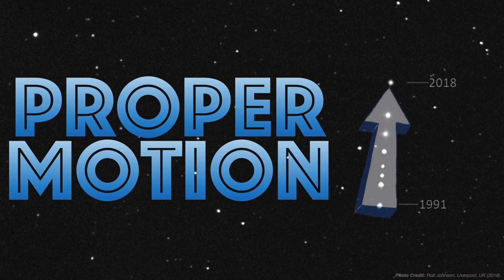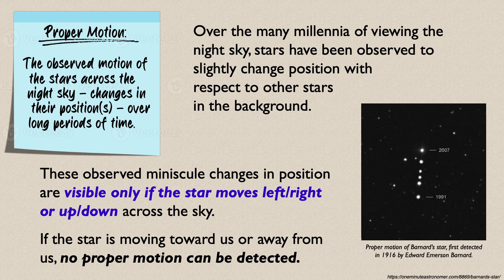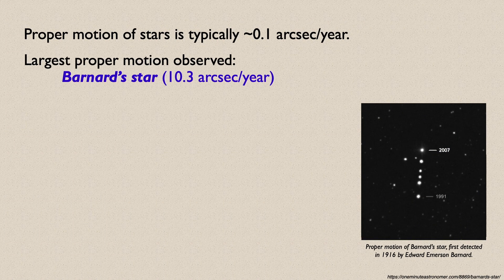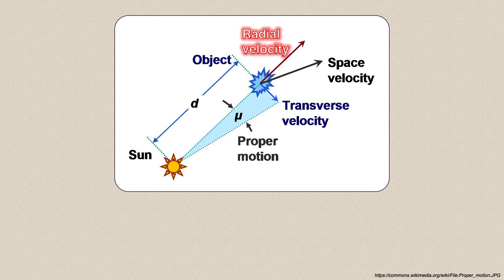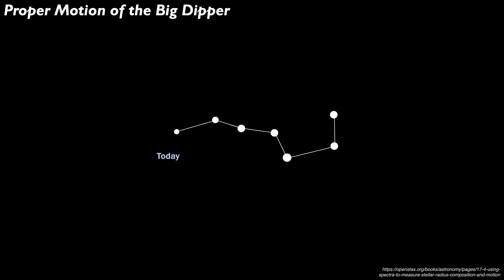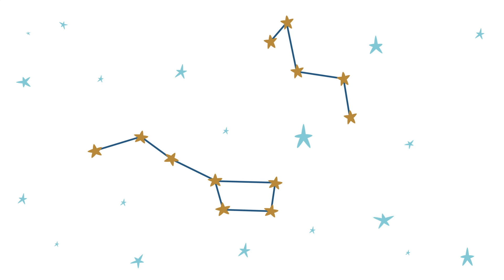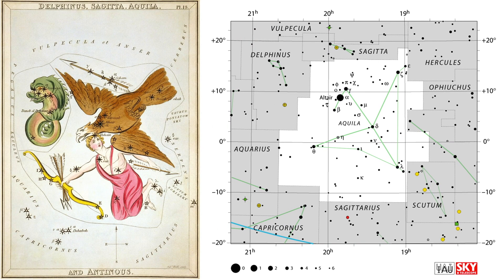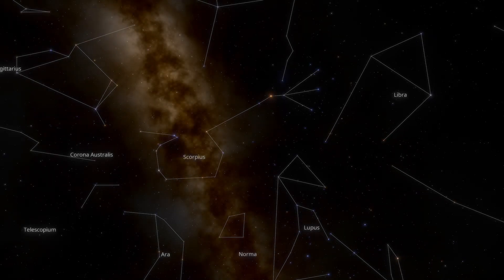Motions in the Sky – Part 8: Proper Motion